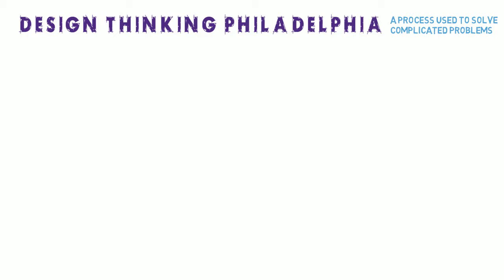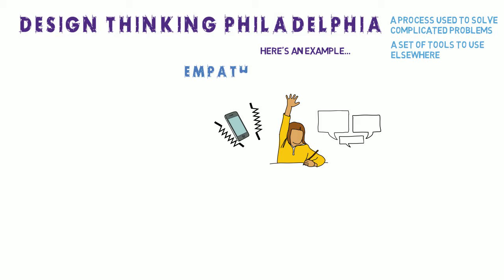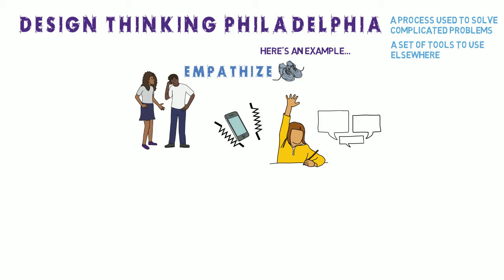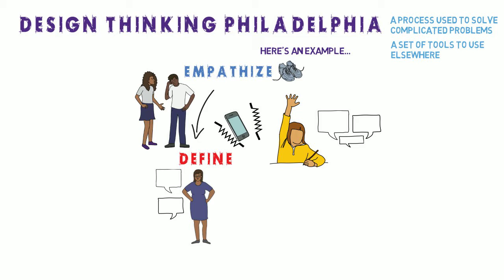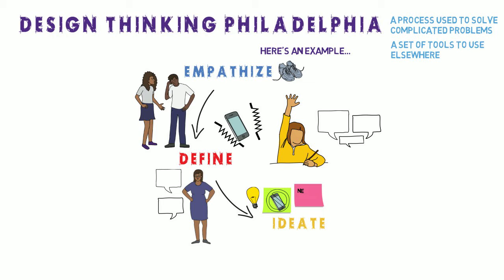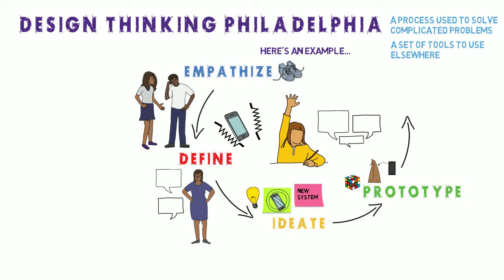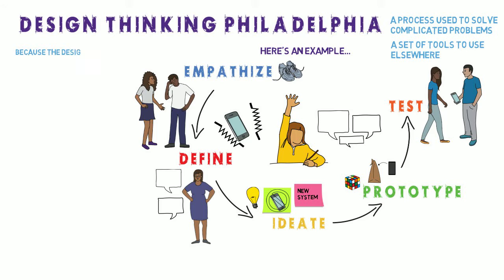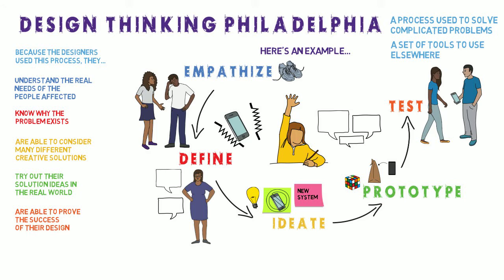DT Philly Start Up_2017-18_6th-8th Grade Division